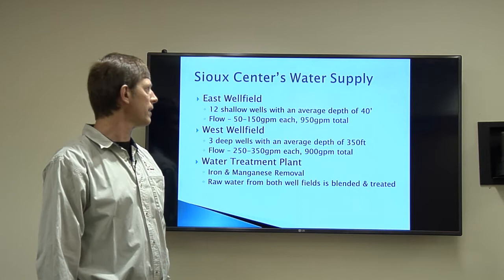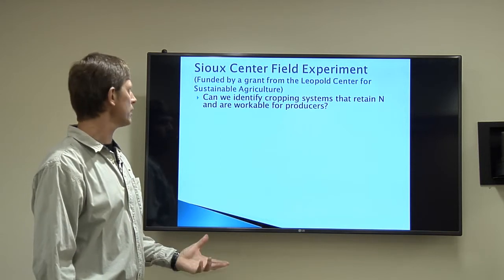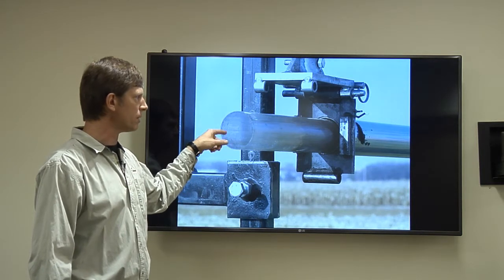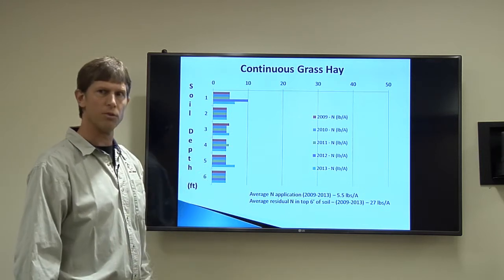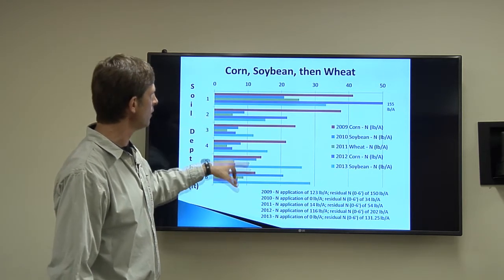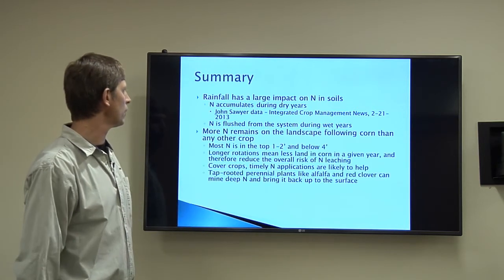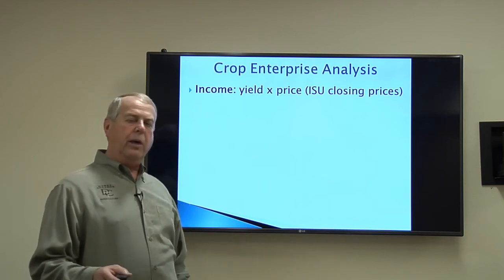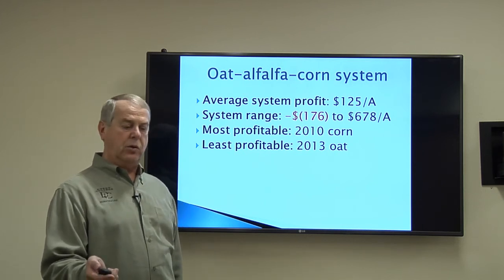Source Water Protection: Sioux Center Project by Dordt College - Iowa DNR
Presentation on the Sioux Center Project by Robert De Haan & Ronald Vos, Dordt College, Matt Schuiteman, Iowa State and Matt Van Schouwen & Harlan Kruid, City of Sioux Center.  Focusing on the Nitrogen Fertilizer, Cropping Systems and Iowa Groundwater